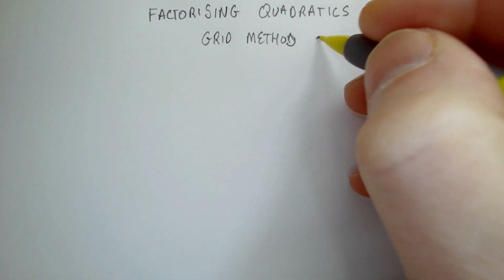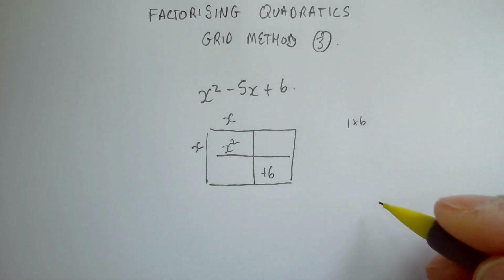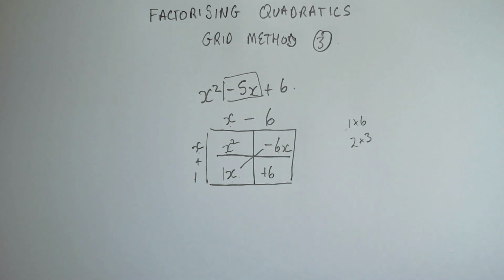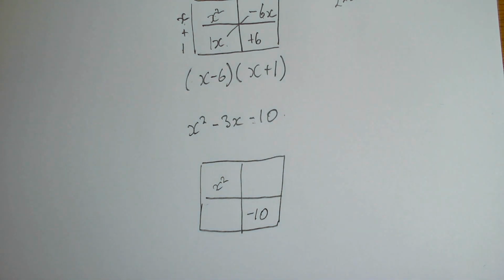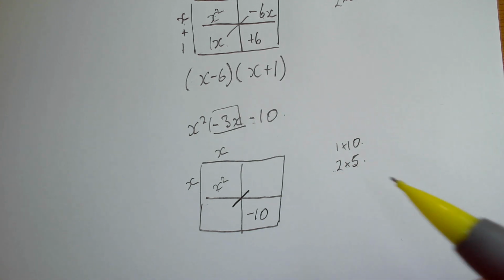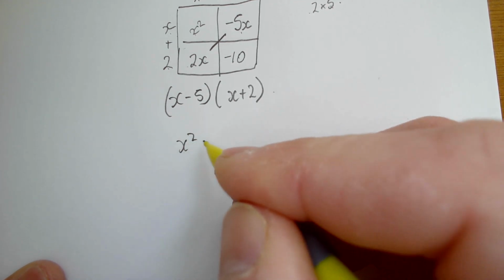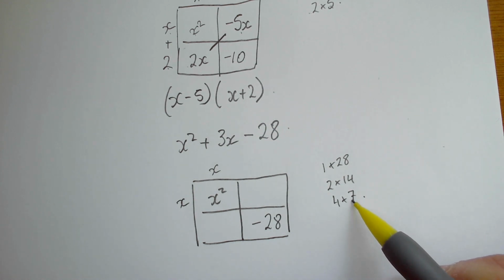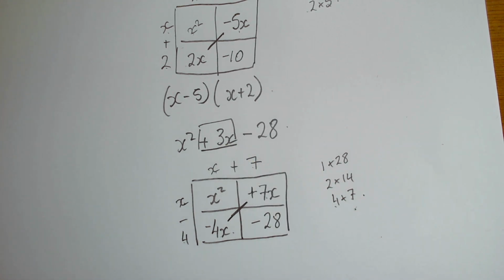Factorising Quadratics using the Grid Method 3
Learn and practise to factorise quadratic equations using the grid method with @mathswithniall